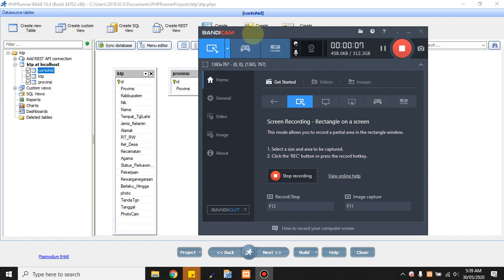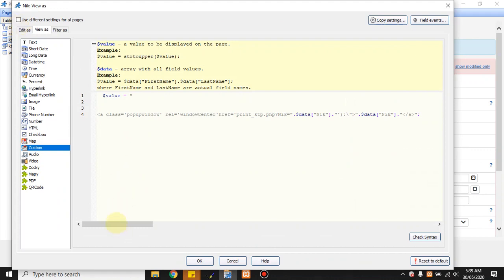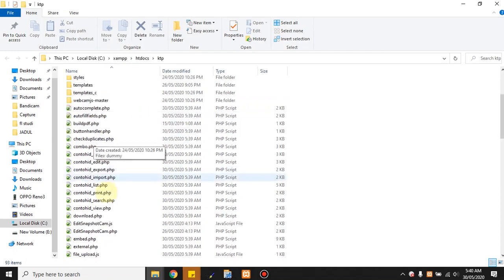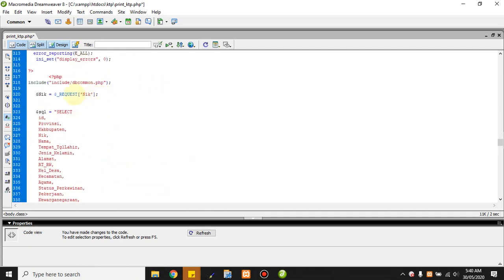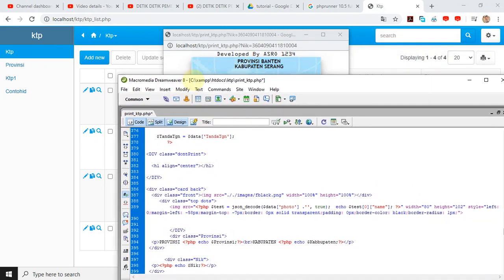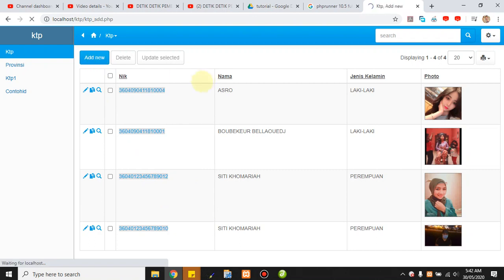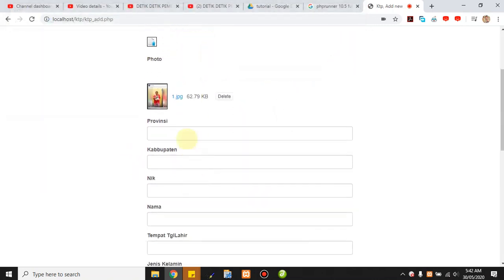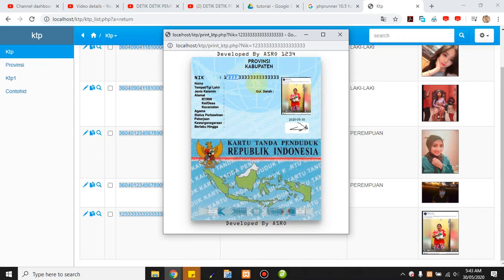SAMPLE PHPRUNNER CONNCECTED EXTERNAL PAGE REPORT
This channel Is Some For Fun Some For Education Some for vlog Some for Any kind good for viewer will update soon as possible for yours

Thank you Very Much And  god bless you hoping you and families  always lucky all time and god always protect you.
and i Wish Some One give me A coffee To Click his Button